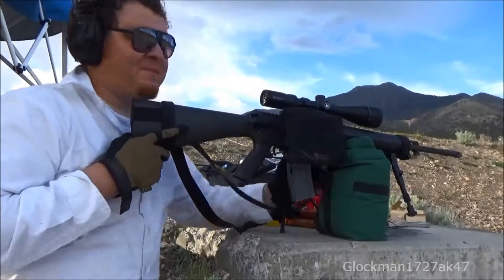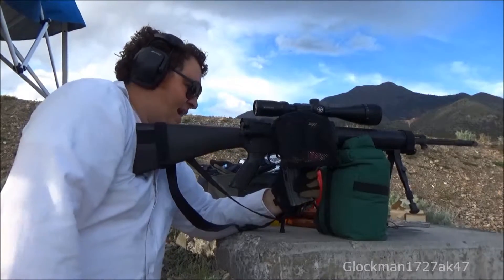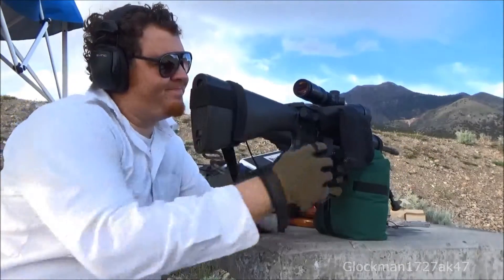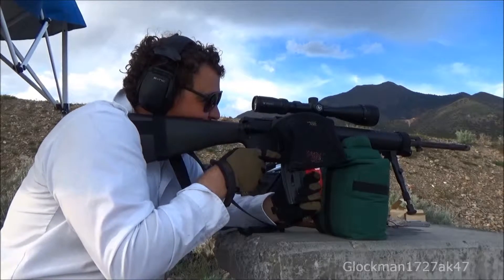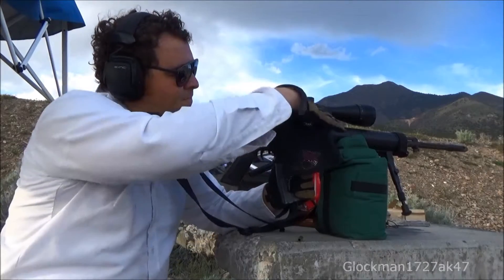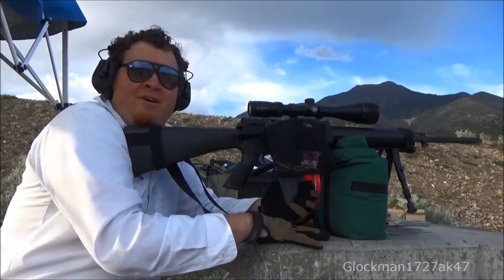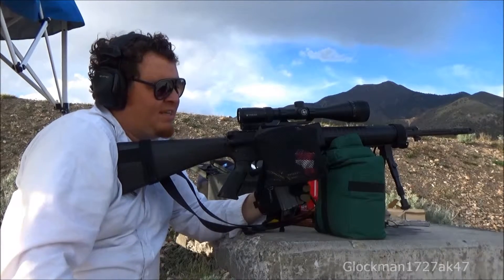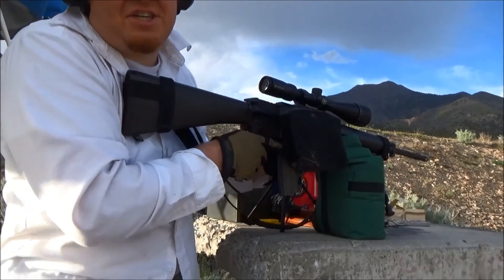Those $15 Brass catchers are not any good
Those $15 Brass catchers are not any good, they do not work. It stops the brass enough to rest on your finger.  Do not buy them.

The $35 dollar one good. The $10-15 one is bad.